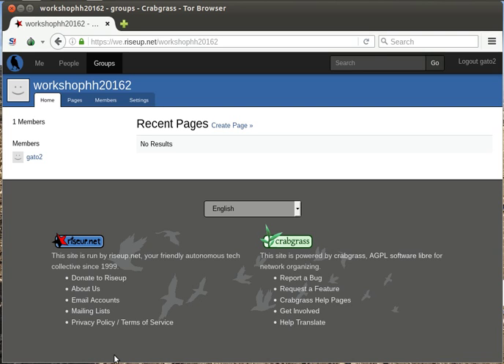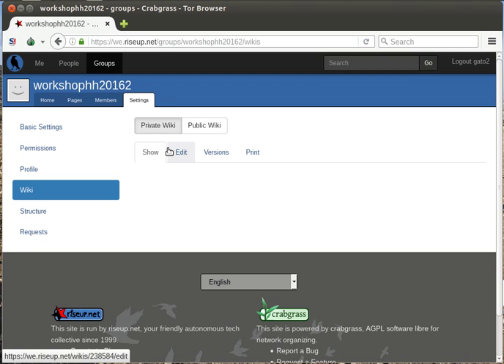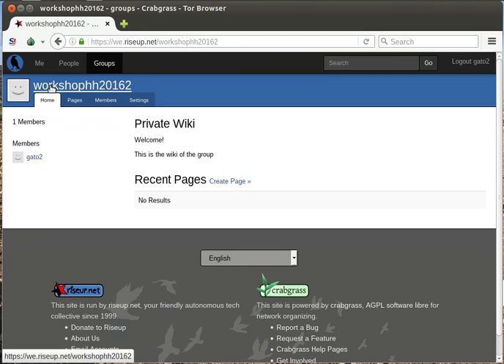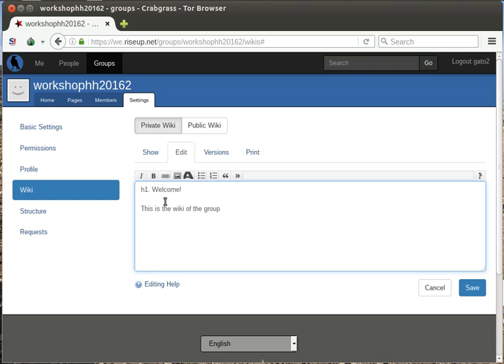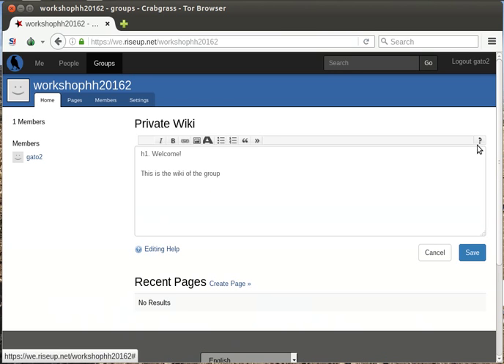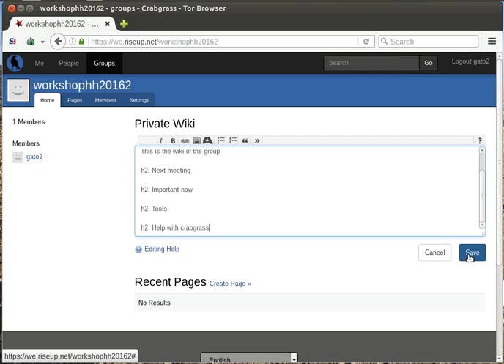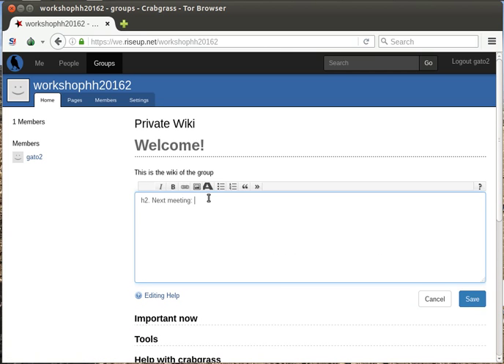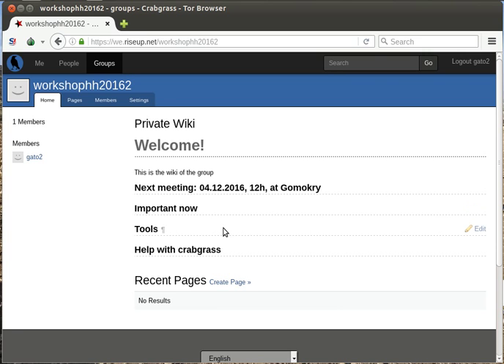Crabgrass #3: Create a group wiki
NOTE: the original video was badly recorded, so I made a new one with a different group name. The content is the same)

Workshop held the 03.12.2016 in Wilhelmsburg (Hamburg). We explain how to use Crabgrass in an effective way in order to strength the infrastructure of your political group:

we.riseup.net